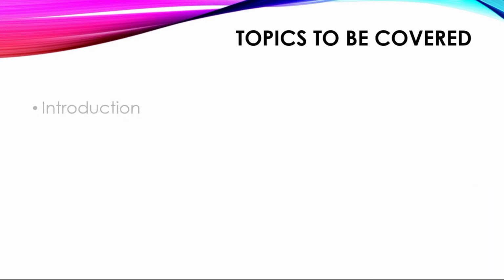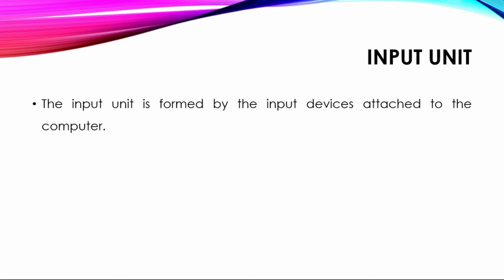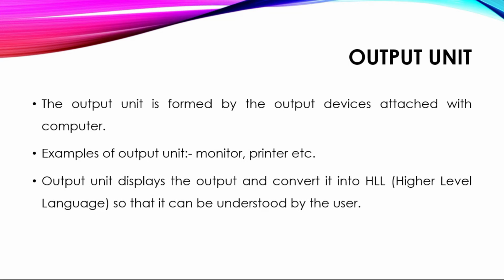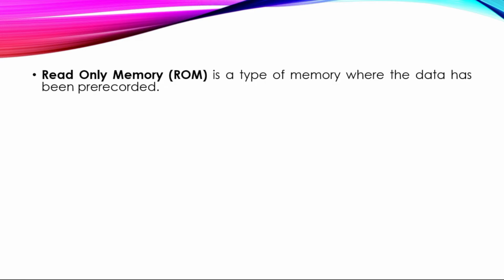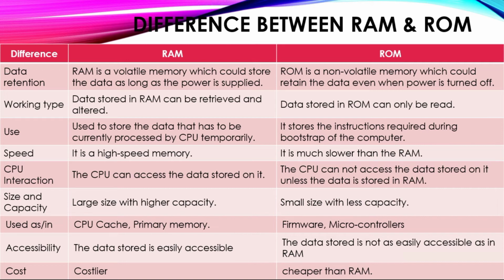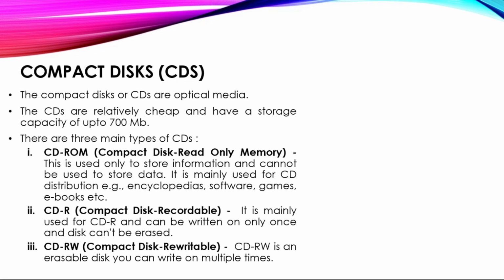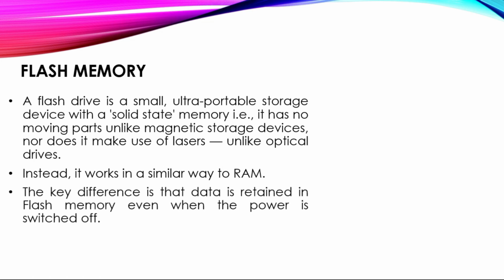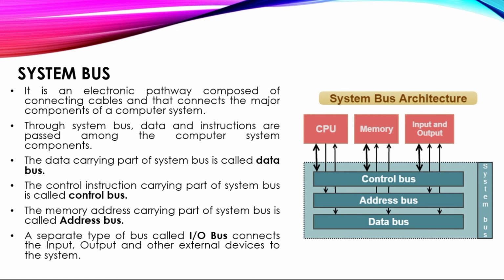Basic Computer Organization Part - I Components of Computer System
CBSE XI IP Chapter 1 (Basic Computer Organization)

This video will provide a view on the basic components or structure of computer systems.